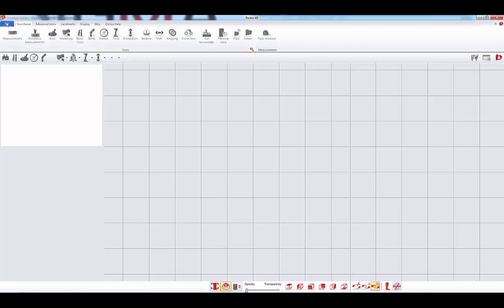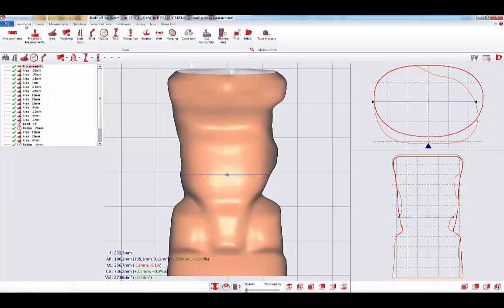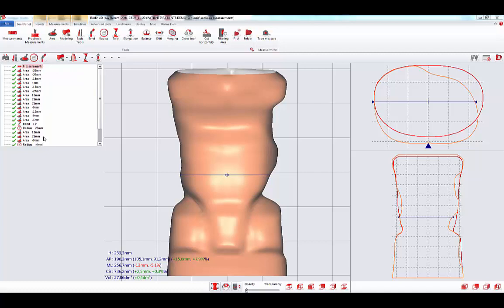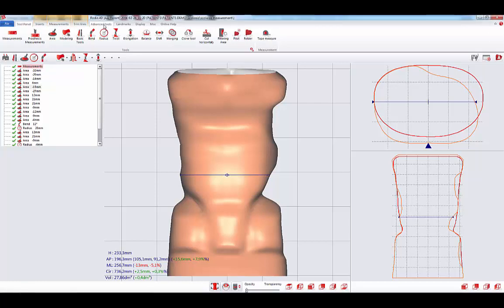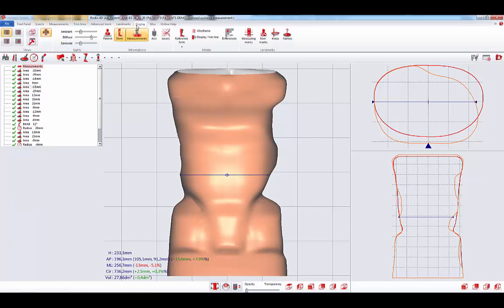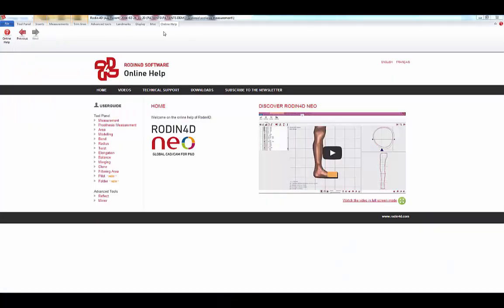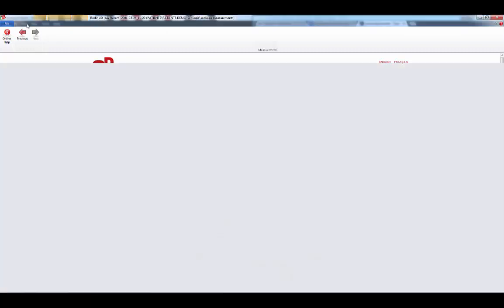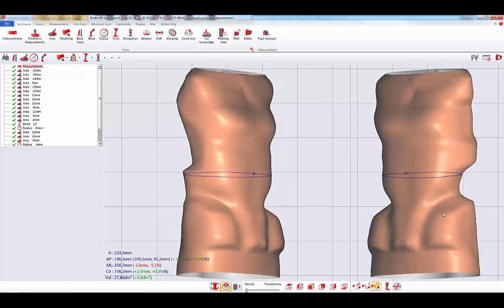Discover Rodin4D Neo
You will discover in this video the new interface of Rodin4D Neo.
Since more than a year, we have completely redesigned the presentation of our CAD software.